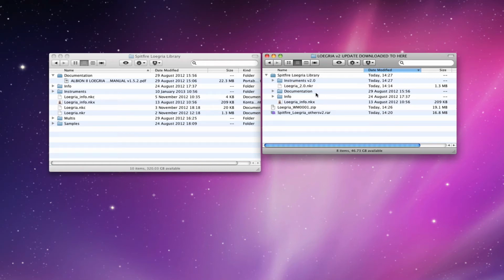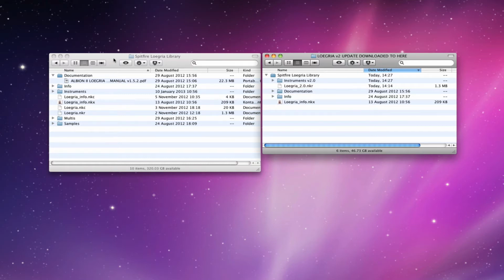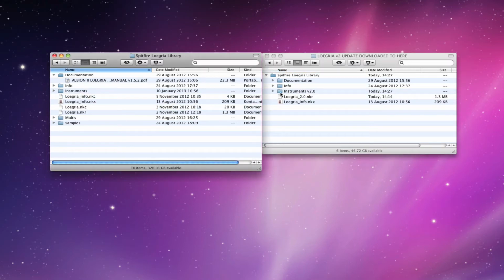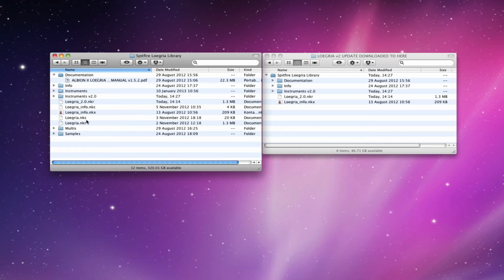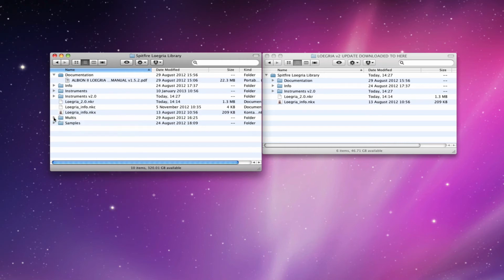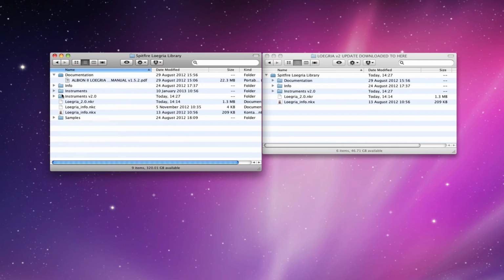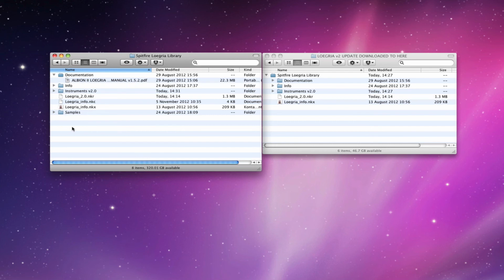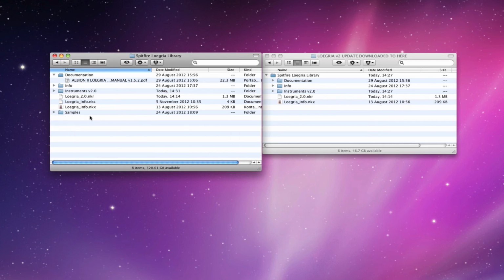Spitfire Updates - Loegria to v2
Update your Spitfire Loegria library to v2